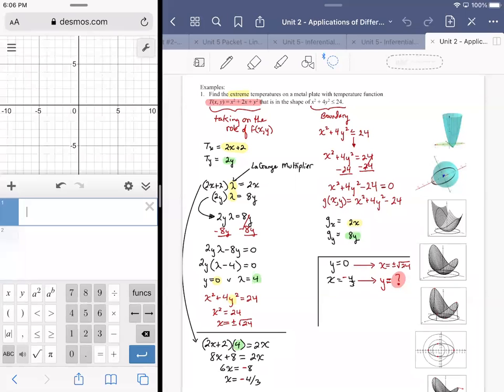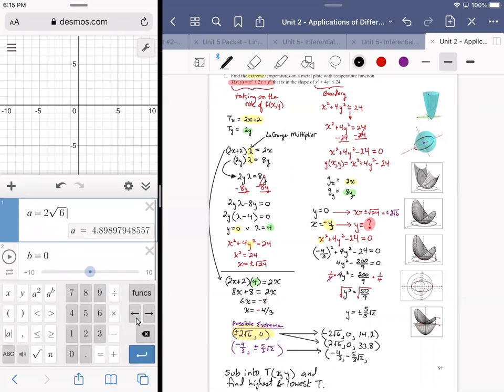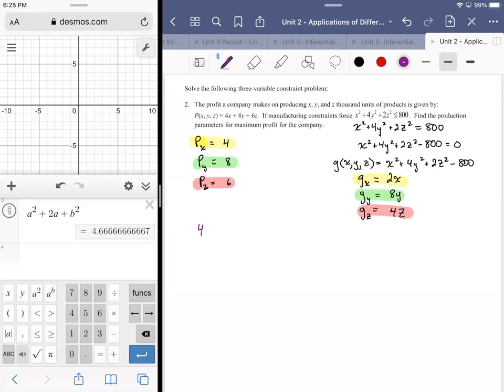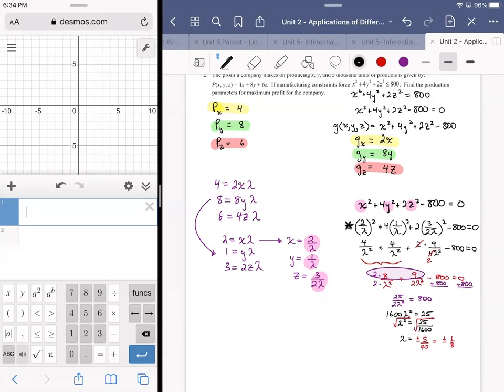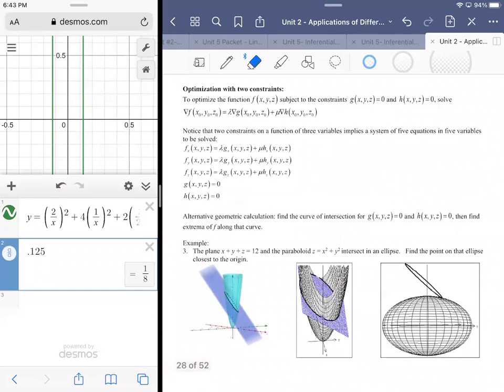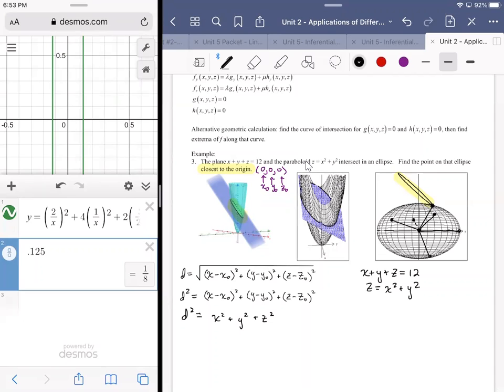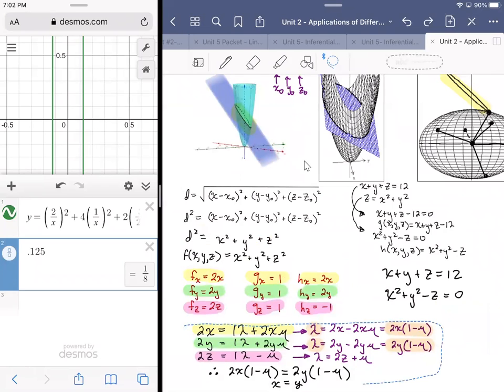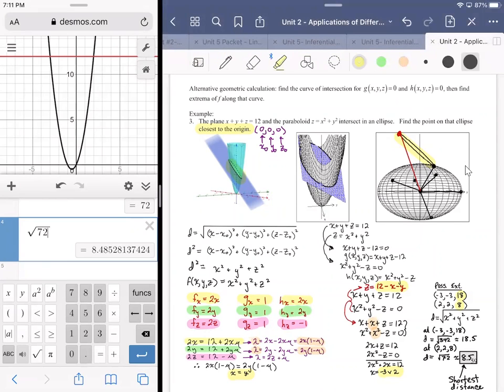Calc 3 Unit 2 p57 - 59